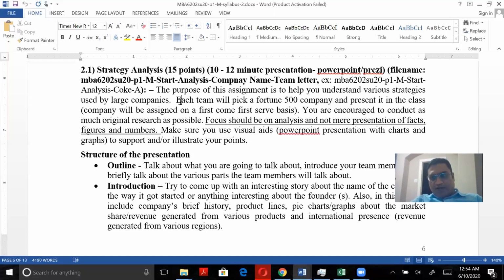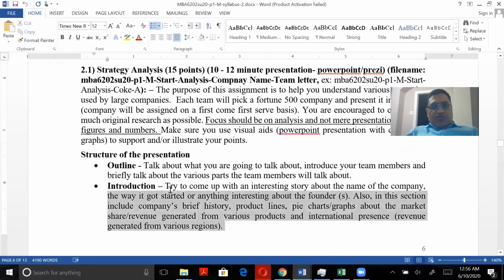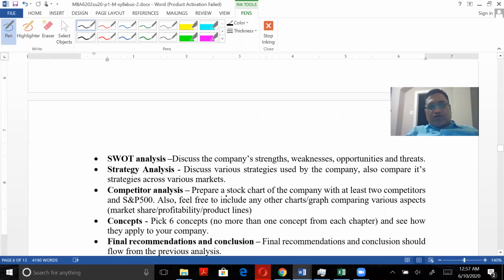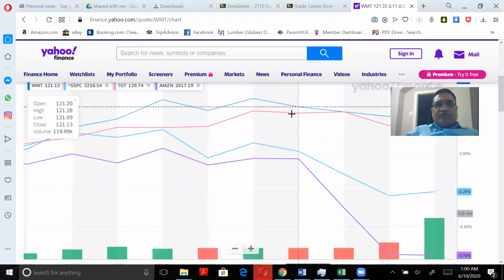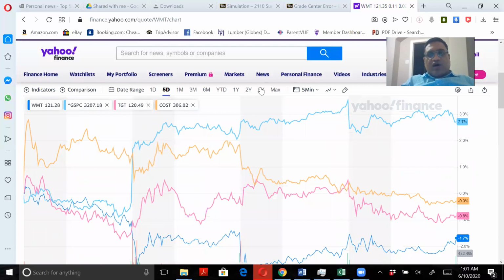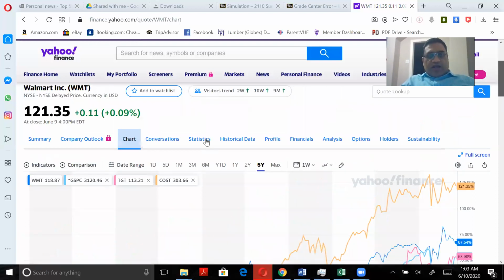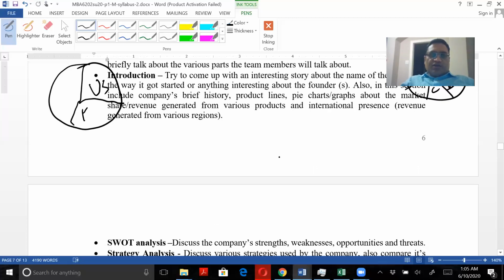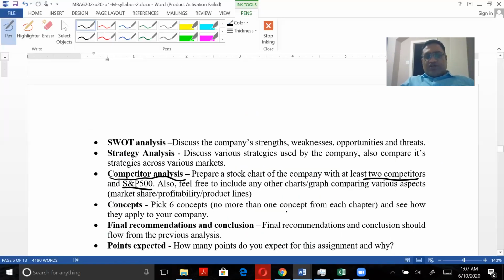Strategy Analysis assignment instructions